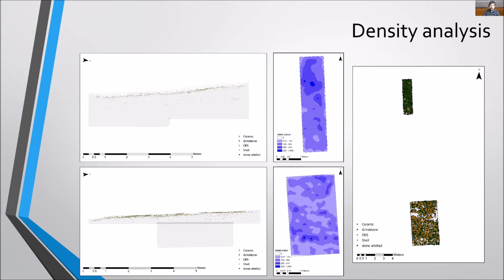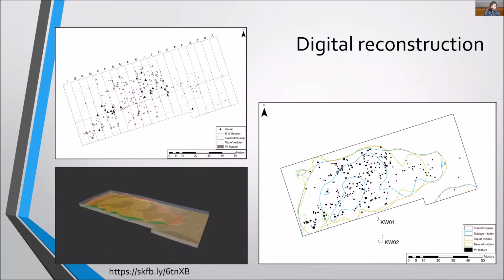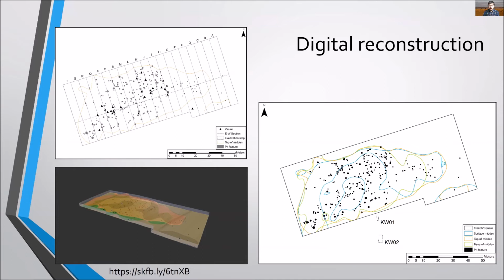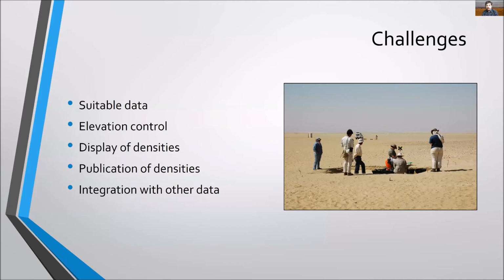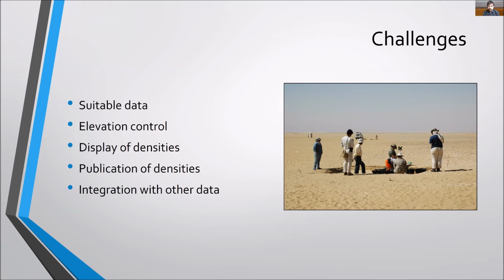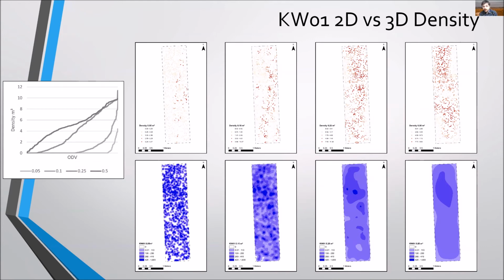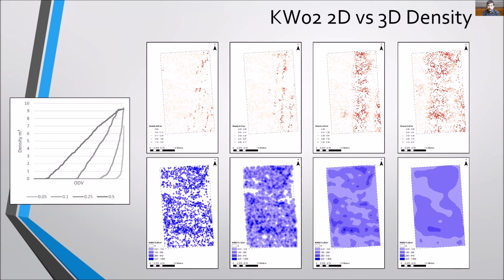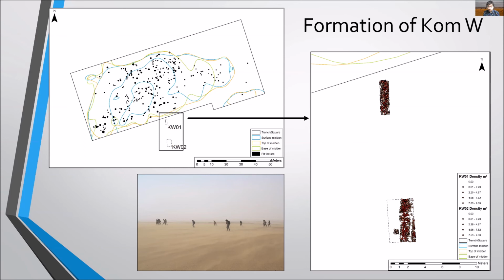Assessing formation with 3D point densities | Emmitt et al. | CAAA2020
Assessing formation with 3D point densities.
Joshua Emmitt, Rebecca Phillipps, Sina Masoud-Ansari, Simon Holdaway

The twentieth-century excavations of Kom W on the north shore of the Fayum region, Egypt, led to a variety of interpretations, including the argument for the presence of a Neolithic village. The main evidence for this interpretation comes from the excavation of the site by Caton-Thompon in the 1920’s. Reassessment of the erosion and deposition processes at the site and its surrounding environs has shown that from the time of its initial formation, Kom W was subject to a variety of geomorphological processes, particularly wind erosion. These processes have affected the site’s current form and the preservation of features and artifact within the deposits. We further examine these processes by examining the 3D artefact distribution of two excavations adjacent to Kom W. The composition of deflated deposits that surround Kom W suggests that the site is not as unique as once imagined and any remains that might have allowed interpretations of a village occupation have not survived.